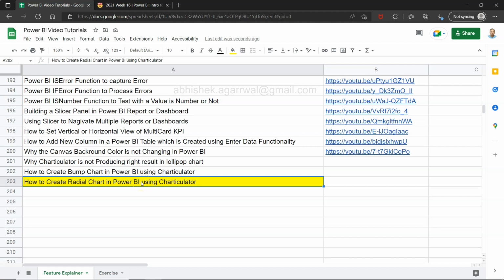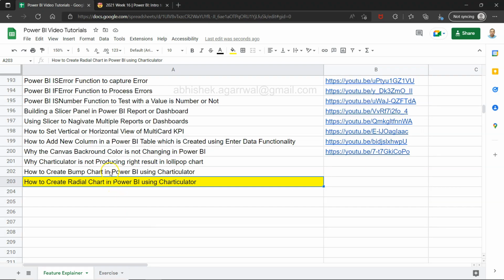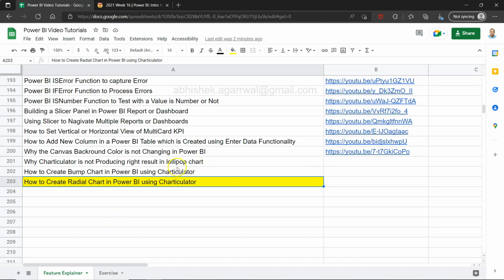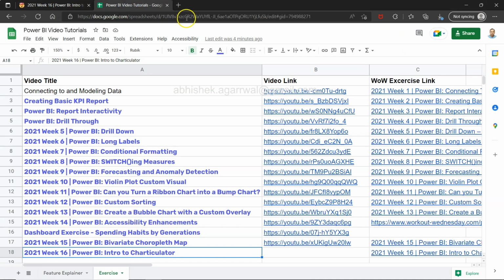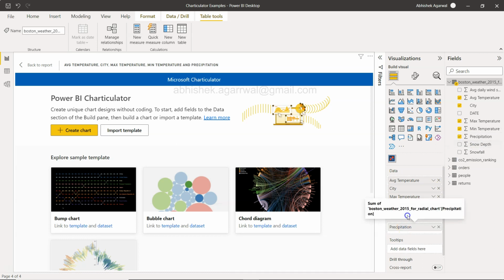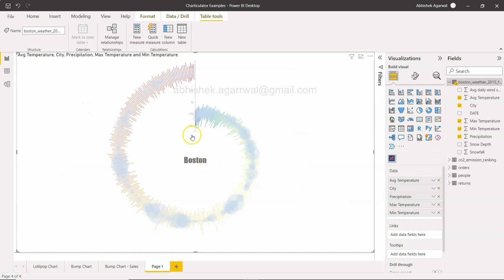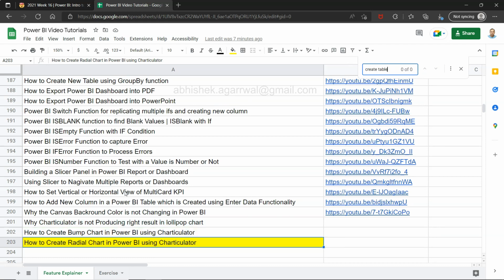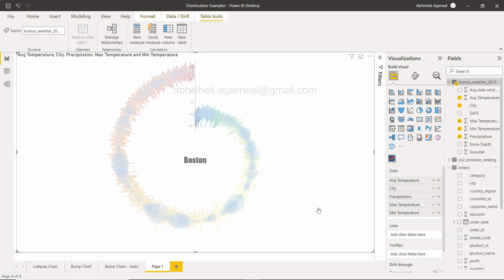How to Create Radial Chart in Power BI using Charticulator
Power BI tutorial to create custom chart radial chart using charticulator.